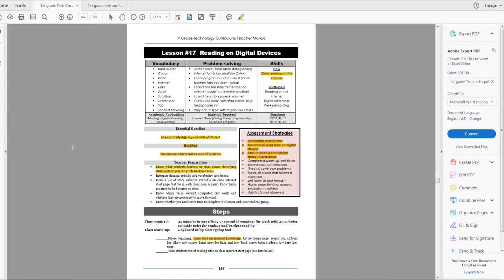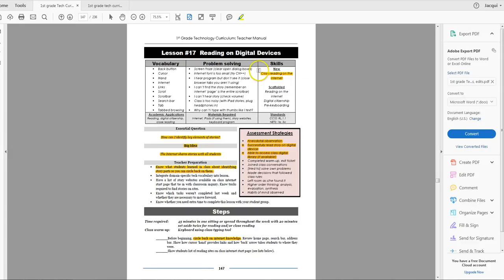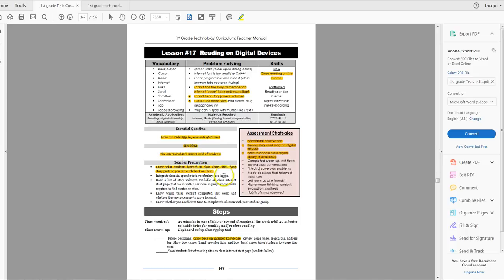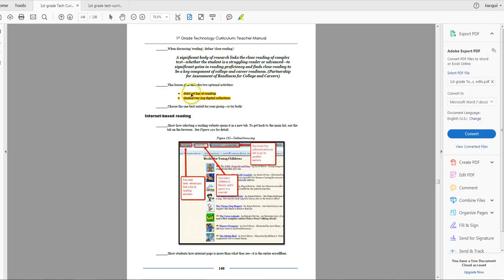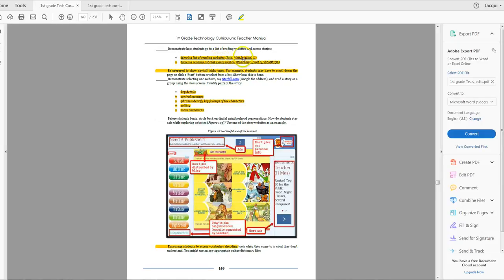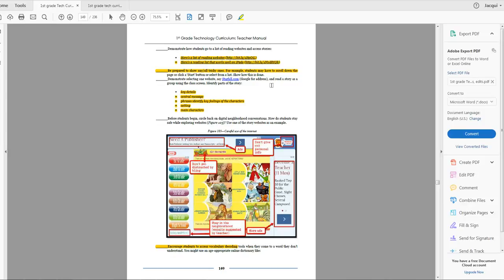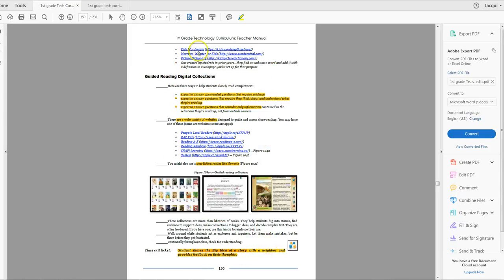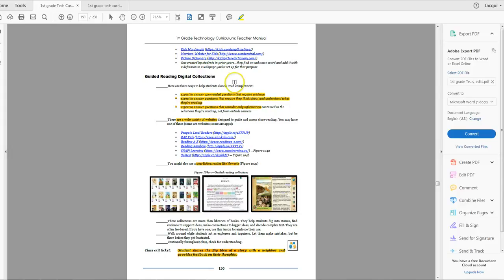1st grade Lesson 17 Reading on on Digital Devices 6th ed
1st grade technology curriculum--32 lessons